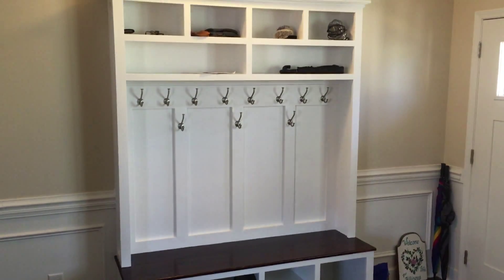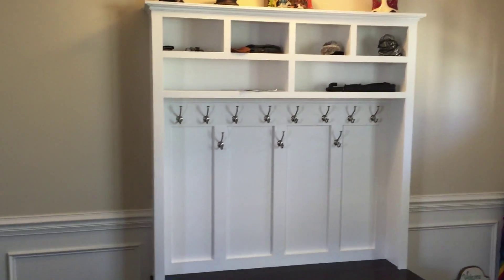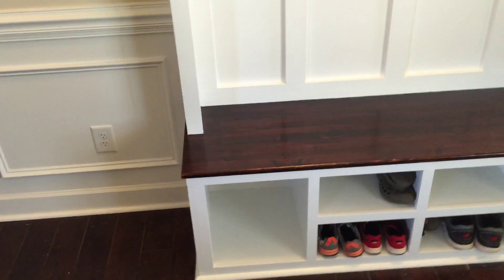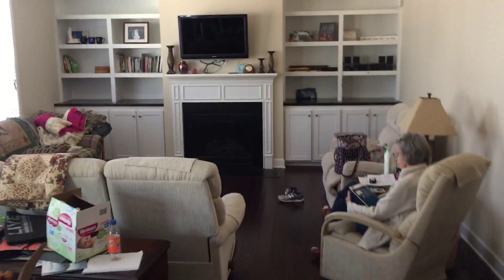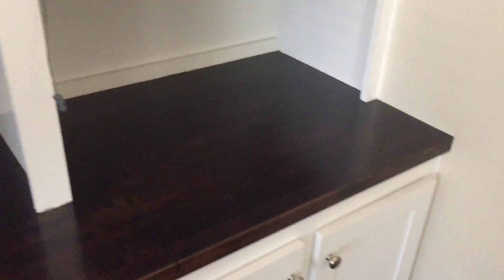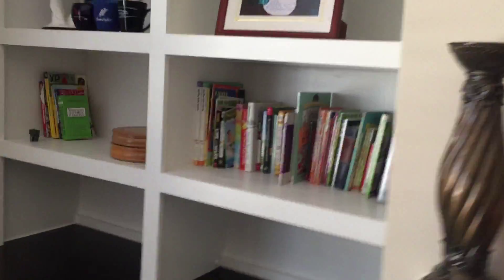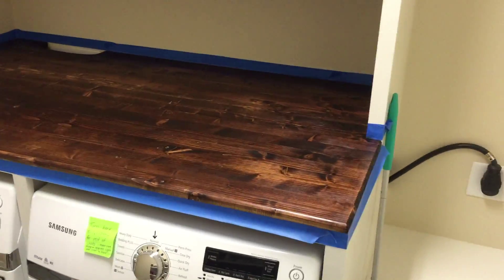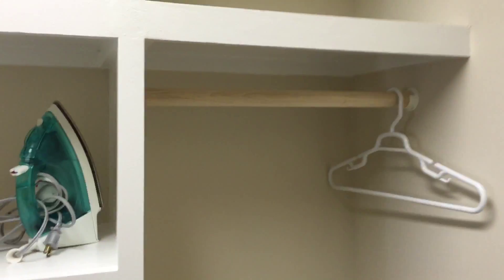Forestieri Exteriors - Custom Built ins for TV, laundry, and coats for children